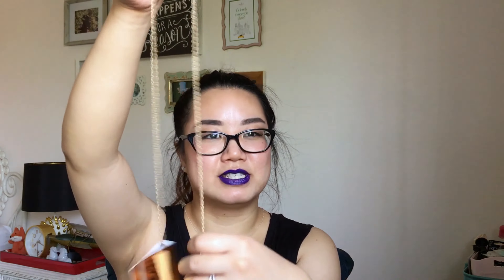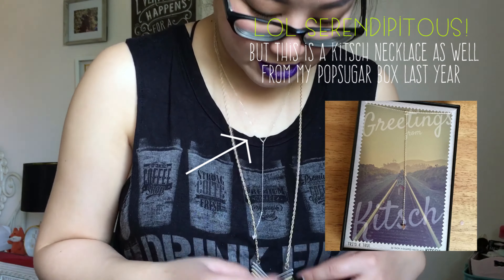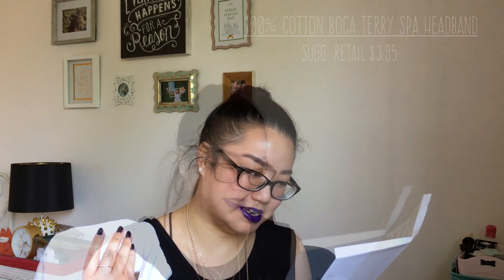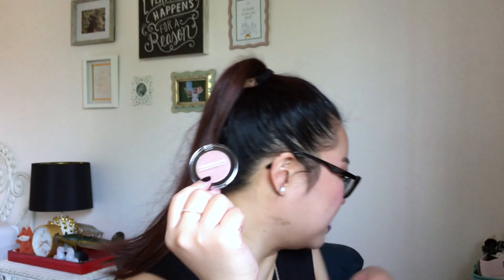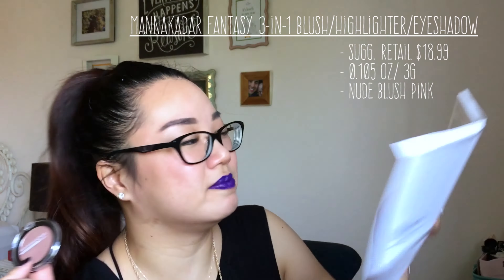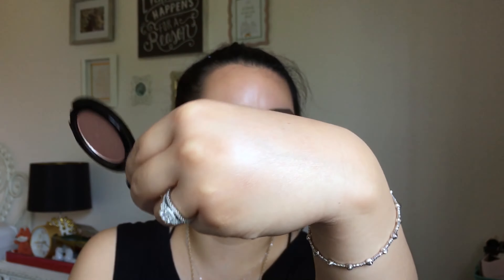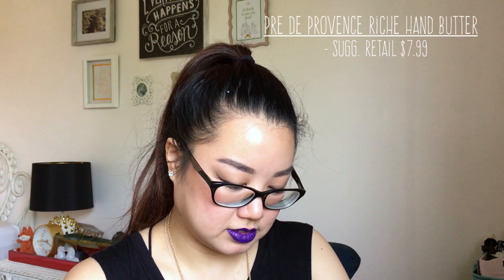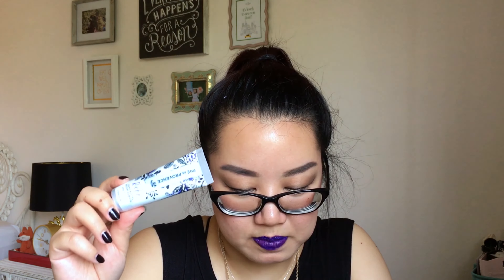UNBOXING: Serendipity by Little Lace Box July 2016! | Leslie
UNBOXING: Serendipity by Little Lace Box July 2016!

Hi beautiful lovelies!   As you know I recently quit boxycharm and decided to explore other subscription boxes out there.  So, this is my first Serendipity Box by Little Lace Box, a bi-monthly subscription that costs $12.99/month and comes with 5-7 sample and full size items.  I had lots of fun unboxing this and plan to continue for now.  What are your thoughts on the box? - Leslie

PREVIOUS VIDEOS:
OUR FIRST VIDEO TOGETHER IN YEARS!

PRODUCTS MENTIONED:
Hellofresh.com $50 gift card
LeBlanc France Parfum Sachet in Vanilla (Sugg. Retail $5.99)
100% Cotton Boca Terry Spa Headband (Sugg. Retail $3.95)
MyKitsch Chevron Necklace (Sugg. Retail $22.95)
MannaKadar Fantasy 3-in-1 Blush Highlighter Eyeshadow (Sugg. Retail $18.99)
Pre De Provence Riche Hand Butter in Starflower (Sugg. Retail $7.99)

Title: Ukulele
Genre: Pop
Mood: Happy